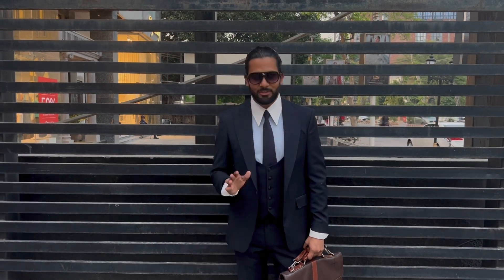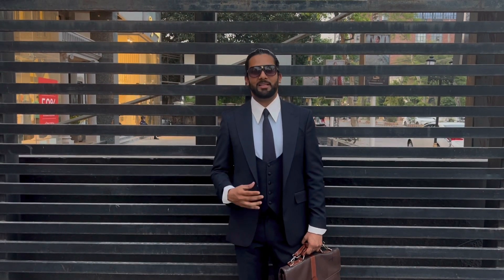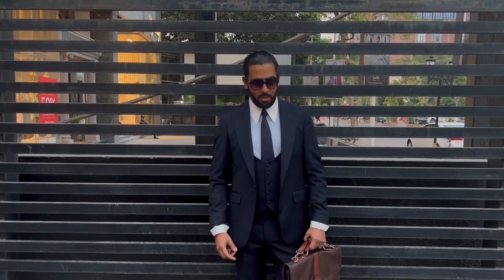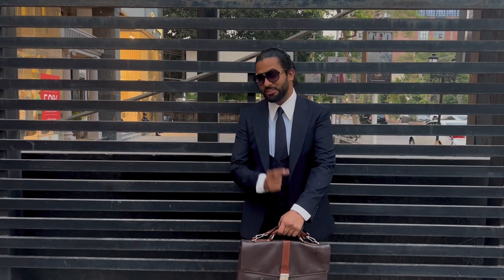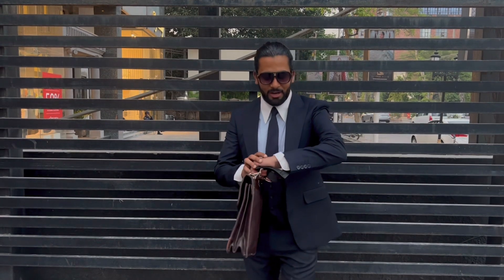3 pieces suit information designer 👨‍🎨 dark, navy blue suit, sky shirt, white colour, new